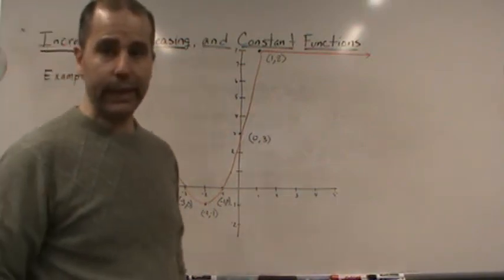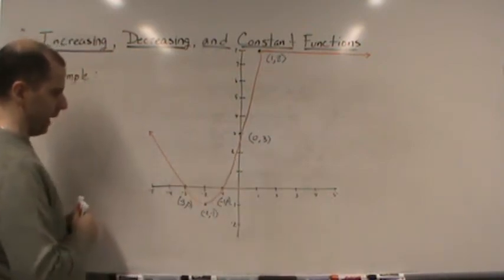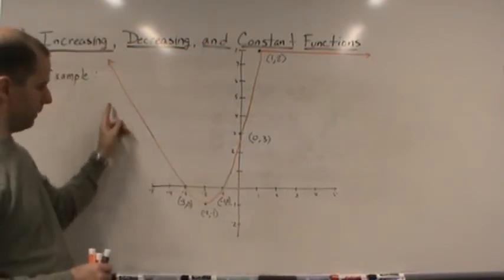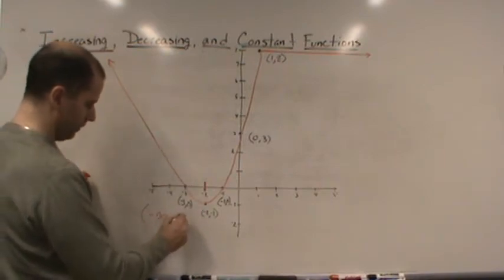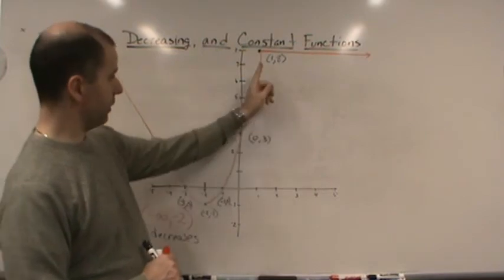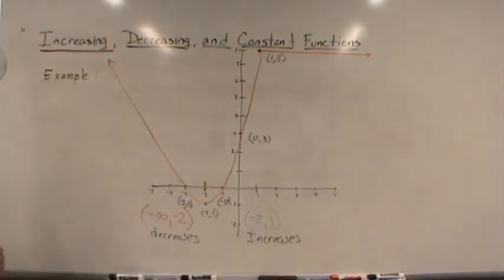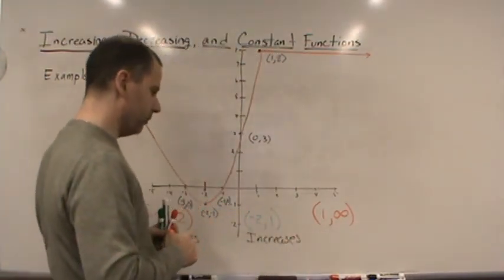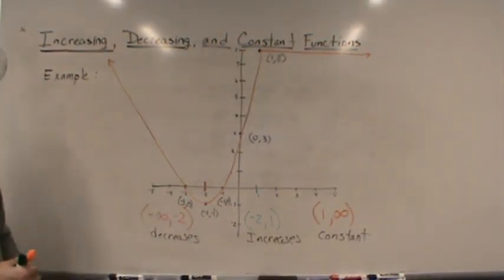College Algebra Increasing Decreasing Constant Functions Example 1